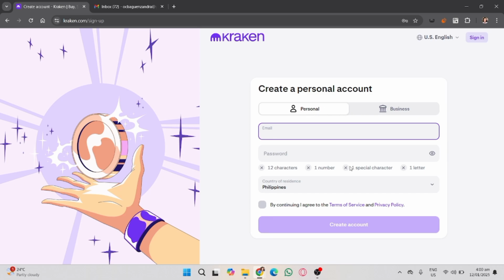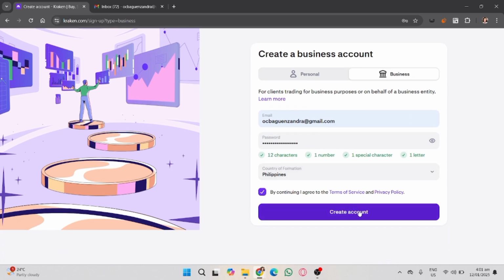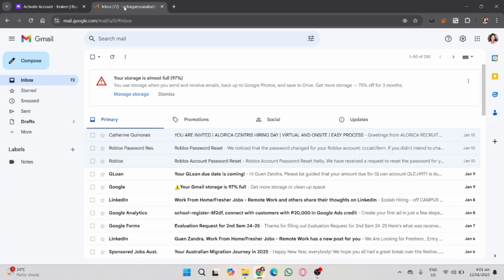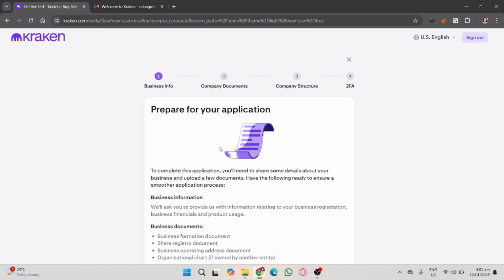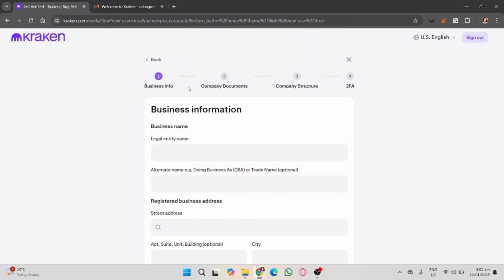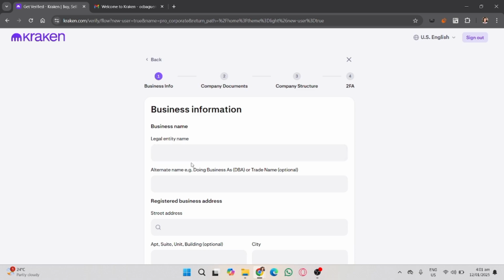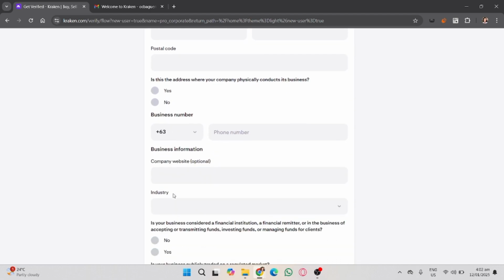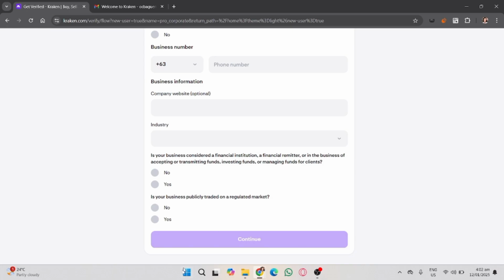How to Create Kraken Company Account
In this video, I'll show you how to make a kraken business account. The method is very simple and clearly described in the video. By following all the steps in the video, you'll be able to easily learn how to make a kraken business account.